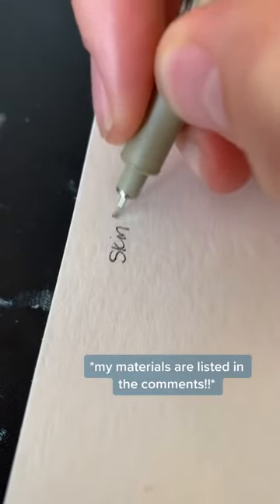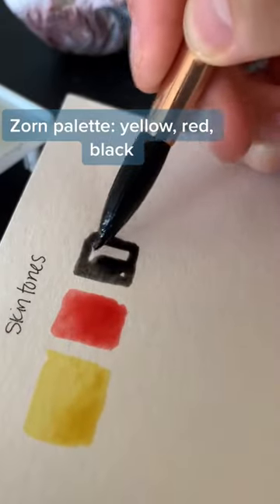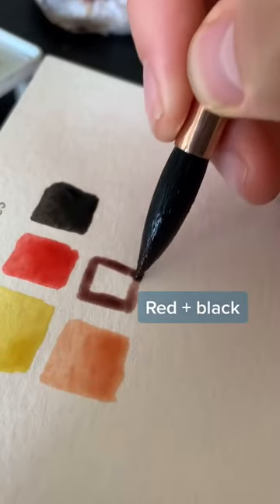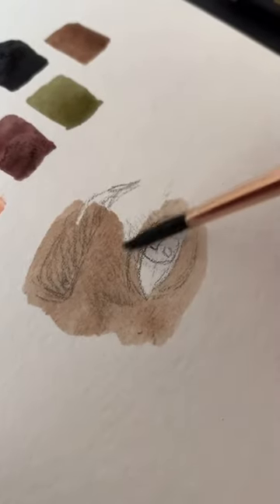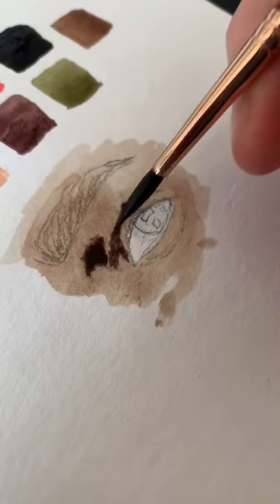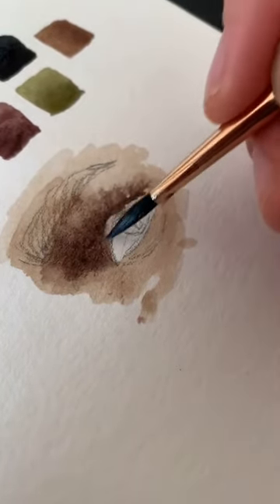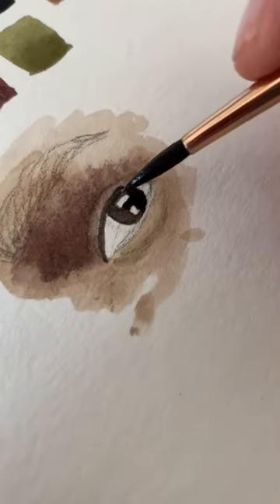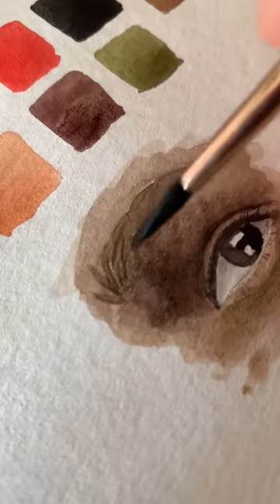One way to paint skin tones in watercolor